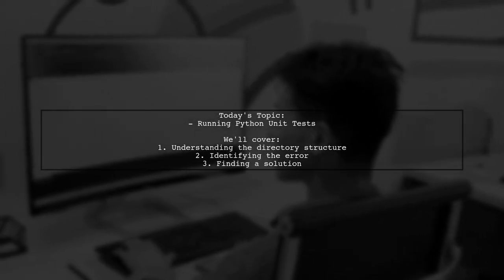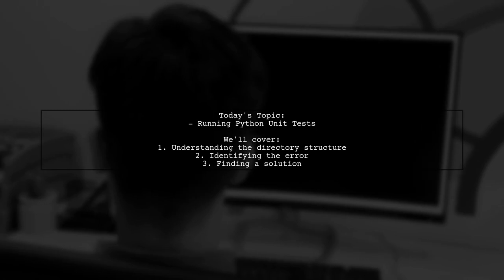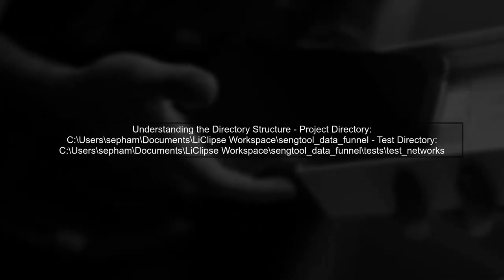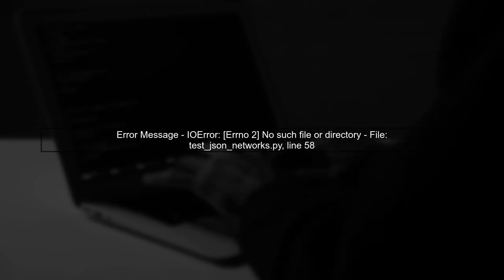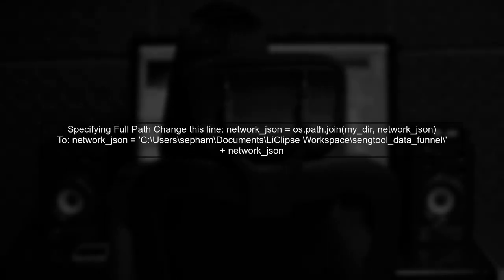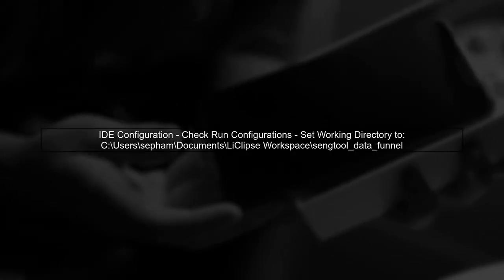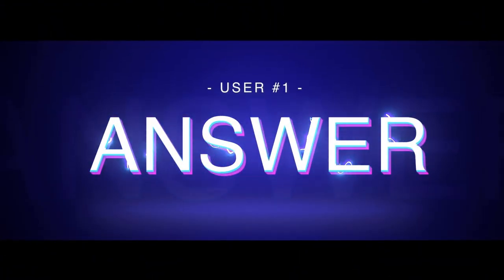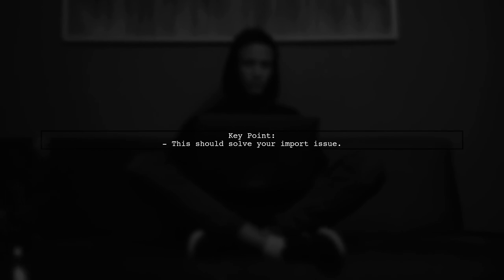Fixing Python Unit Test Import Errors: Directory Issues Explained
In this video, we tackle a common challenge faced by Python developers: import errors in unit tests due to directory structure issues. Understanding how Python resolves module paths is crucial for writing effective tests and maintaining a clean project structure. Join us as we explore the root causes of these errors and provide practical solutions to ensure your tests run smoothly every time.

Today's Topic: Fixing Python Unit Test Import Errors: Directory Issues Explained

Related to